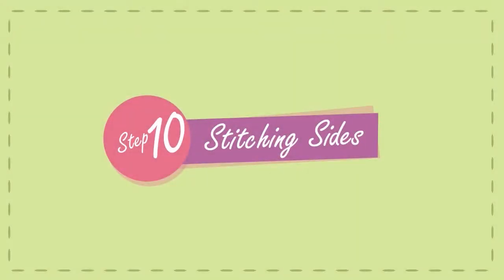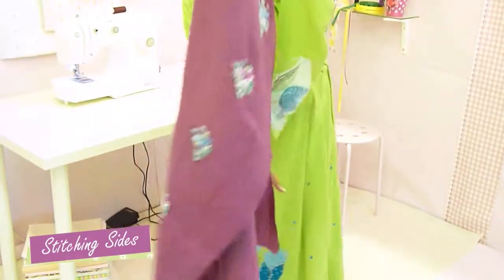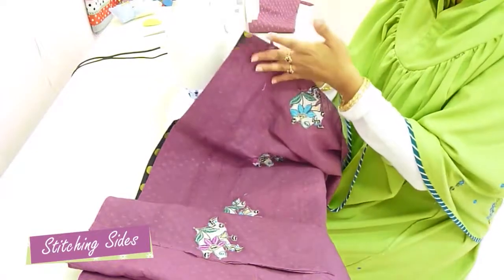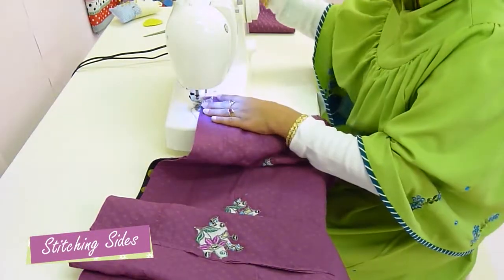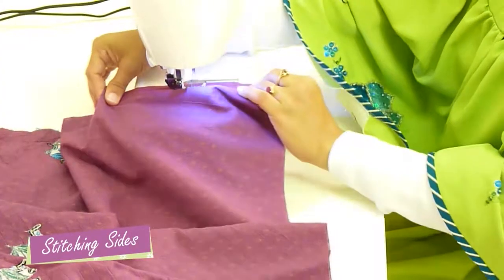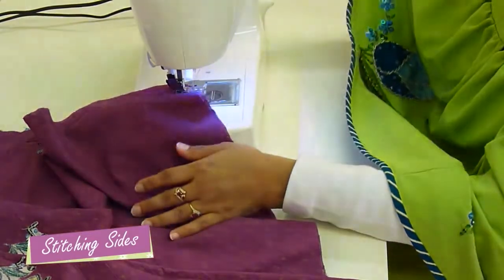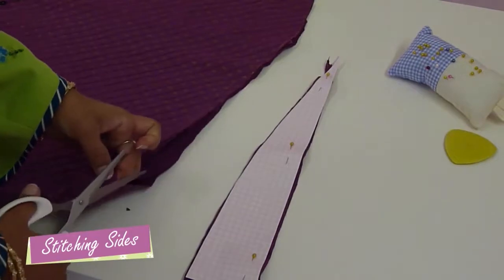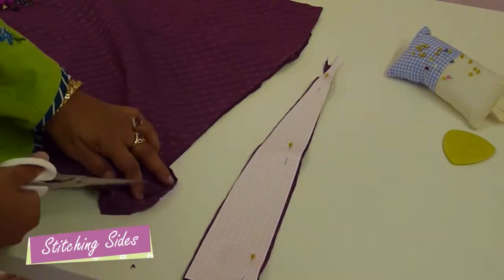6. STITCHING PARDI - Step 10 - Stitching Sides